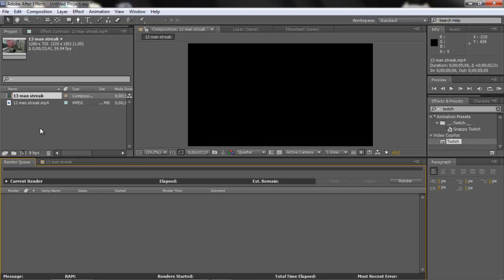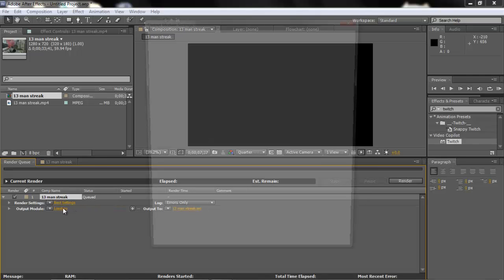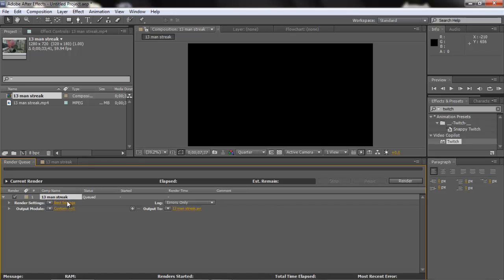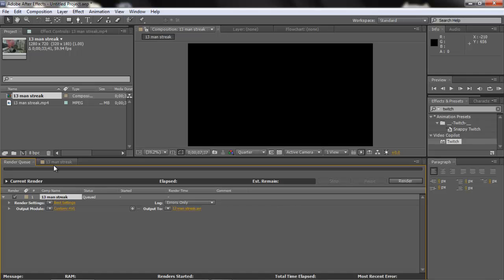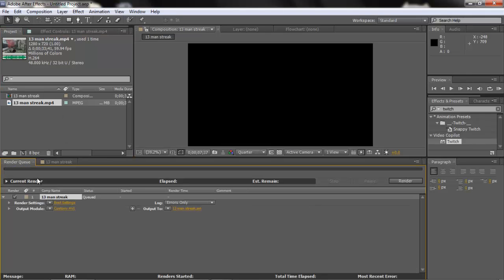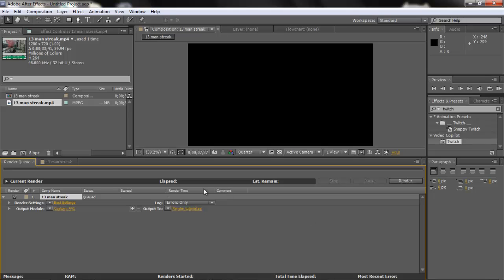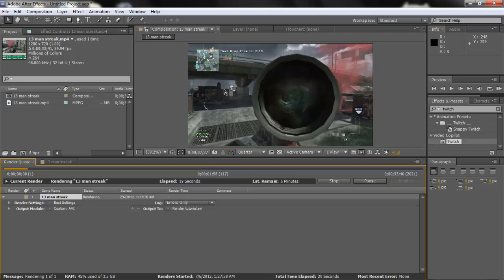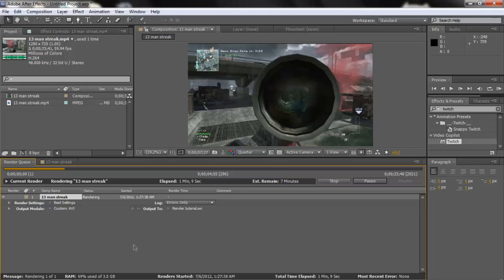After Effects Tutorial: Rendering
Hey guys this is a simple tut that i made as my last post before i go away for a few weeks.